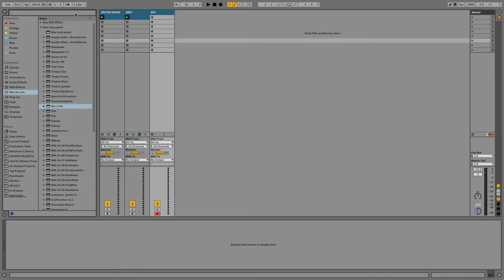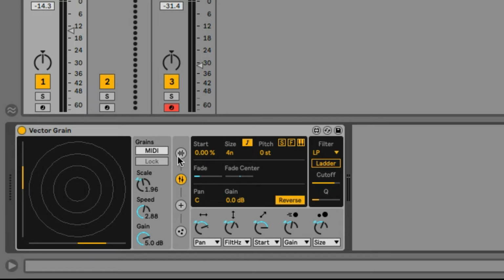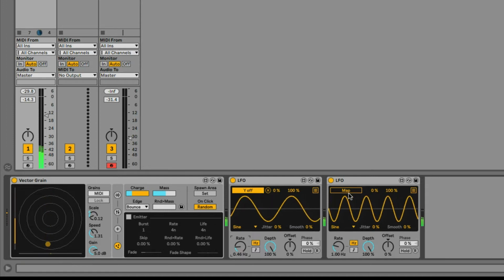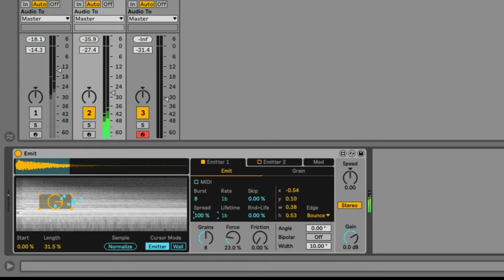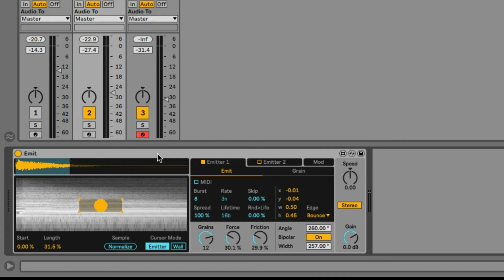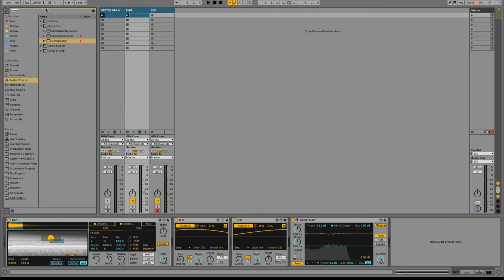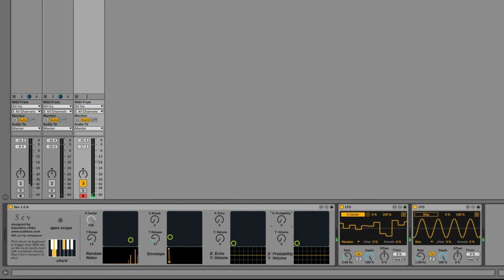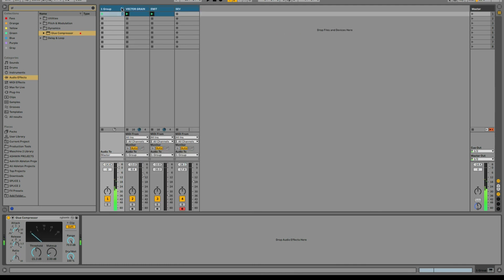Creating strange textures in Ableton Live using tempo automation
★ FOLLOW BEATWORX ★

Ishan Gaur better know as I7HVN is artist, producer and teacher at Beatworx. He has several releases on respected labels and is always pushing his boundaries with music and sound design.